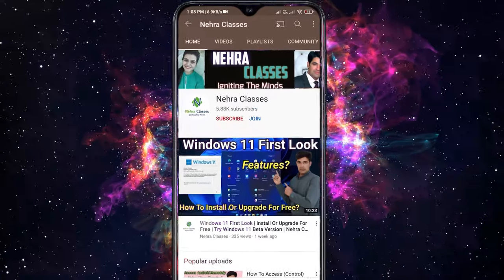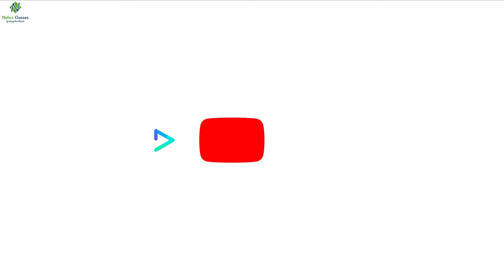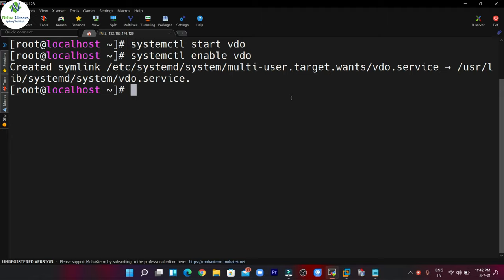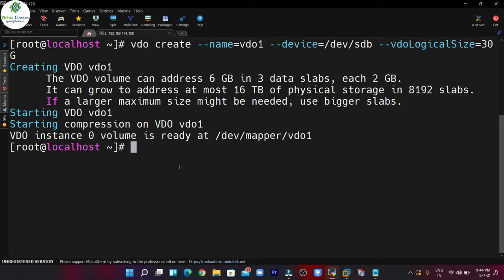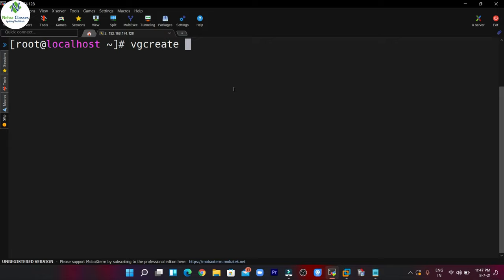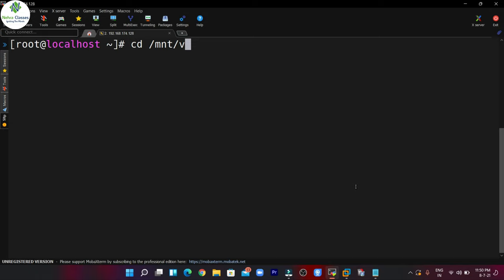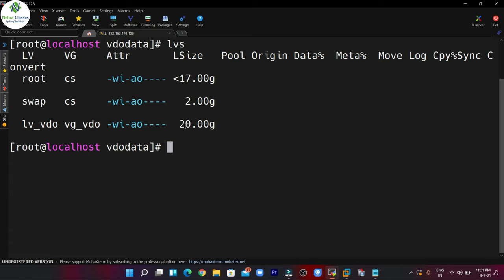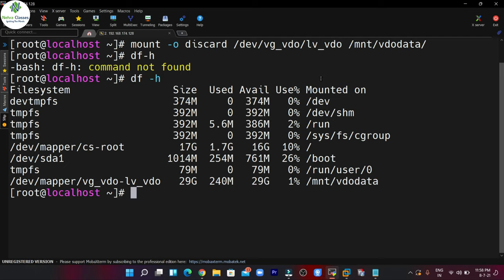Create & Manage Virtual Data Optimizer (VDO) Volume in RHEL | Nehra Classes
Create a VDO Volume On a Storage Device on RHEL 8:
Introduced by RedHat in RHEL 7.5 and later, VDO short for Virtual Date Optimizer is a block virtualization technology that provides inline deduplication and compression of data at a block device level. The idea of deduplication is quite simple: to remove copies of duplicate data and only remain with one copy. When an identical file is added on a block device, it is marked as a duplicate and the original file is referenced instead. In so doing, VDO helps is saving the block volume’s space.

In this tutorial, you will learn how to create a VDO volume on a storage device on the RHEL 8 system.

Step 1: Install the VDO in RHEL 8
To get started, log in to your server and update your RHEL using the dnf command.

  dnf install kmod-kvdo vdo
  systemctl start vdo
  systemctl enable vdo
  systemctl status vdo
 lsblk
  vdo create --name=vdo1 --device=/dev/xvdb --vdoLogicalSize=300G
  reboot
create – This initiates the creation of the VDO volume.
–name=vdo1 – This gives the volume a label known as vdo1. Feel free to assign any name of your choice.
–device=/dev/xvdb – The device option specifies the disk on which the volume will be created.
–vdoLogicalSize=300G – This indicates the effective volume capacity to be used by the operating system, in this case, 300G.

 ls -l /dev/mapper/vdo1
 vdostats --hu
  vdostats --verbose /dev/mapper/vdo1 | grep -B6 ‘saving percent’
  pvcreate /dev/mapper/vdo1
  vgcreate vdo1vg /dev/mapper/vdo1
  vgdisplay vdo1vg
  lvcreate -n vdo1v01 -L 50G vdo1vg
  lvcreate -n vdo1v02 -L 50G vdo1vg
  lvs
  mkfs.xfs  -K /dev/vdo1vg/vdo1v01
  mkfs.xfs  -K /dev/vdo1vg/vdo1v02
  mkdir /data/v01
  mkdir /data/v02
  mount -o discard /dev/vdo1vg/vdo1v01  /data/v01
  mount -o discard /dev/vdo1vg/vdo1v02  /data/v02
  vdostats --hu
 df -hT
In this tutorial, we demonstrated how you can create a VDO volume from an additional storage device on RHEL 8. We later went ahead and demonstrated how you can create more volumes and create filesystems from those volumes.